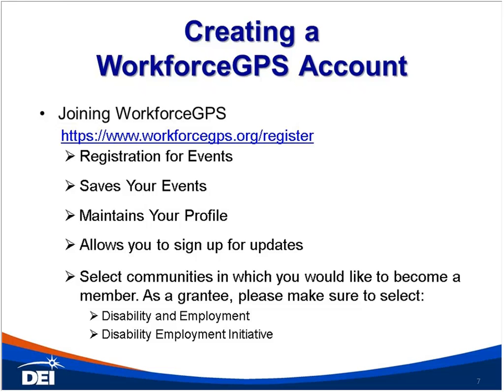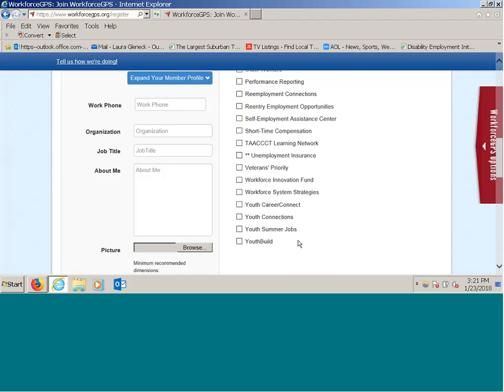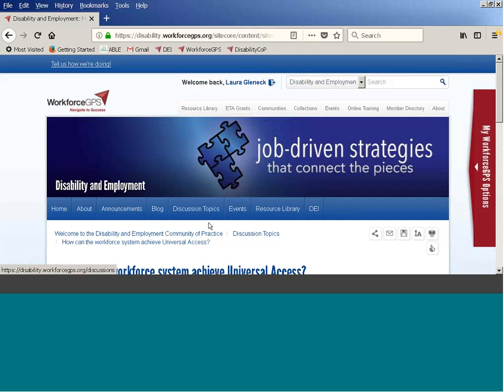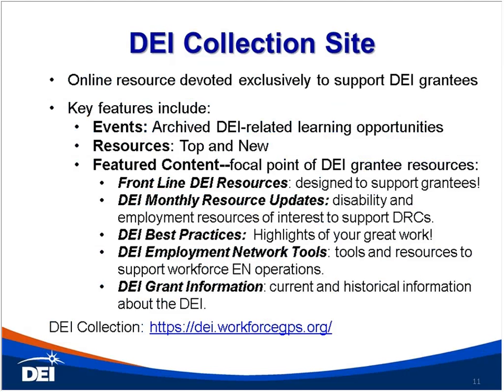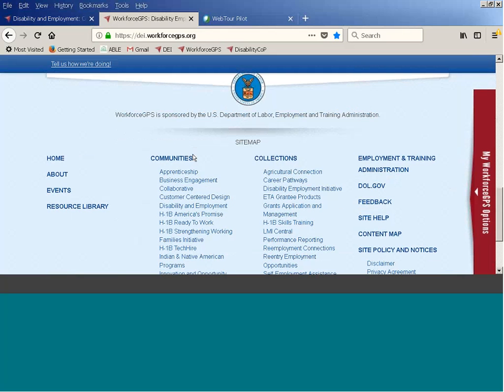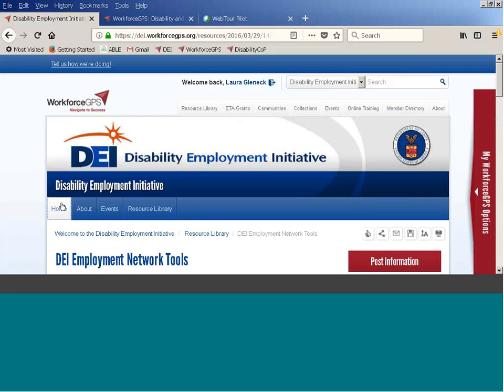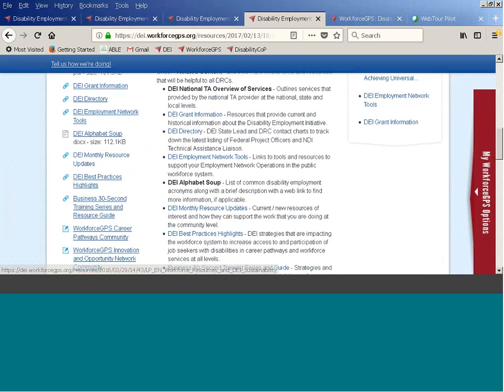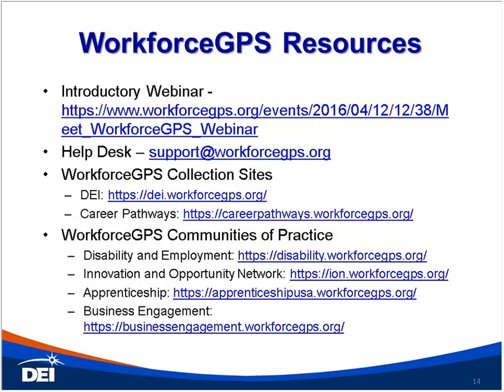New and Improved Disability CoP and DEI Resources on WorkforceGPS - January 2018